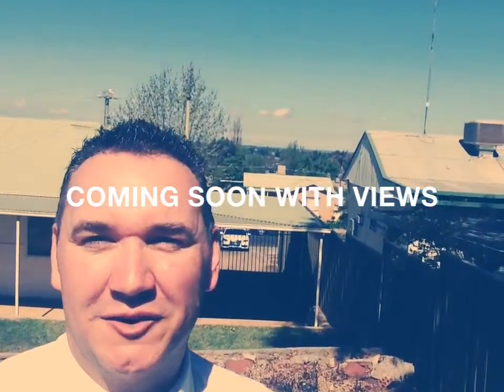Coming soon with views